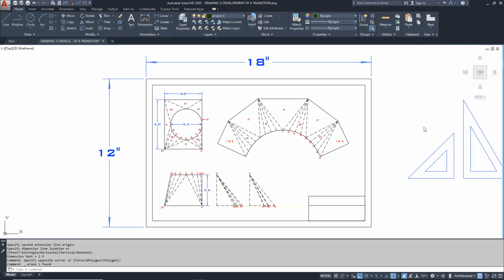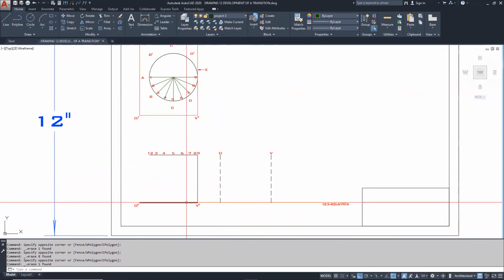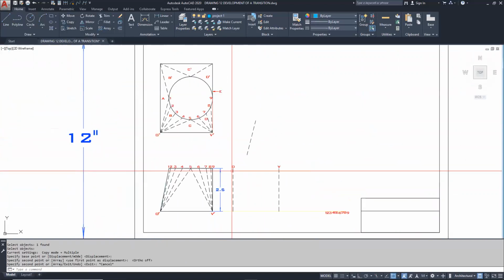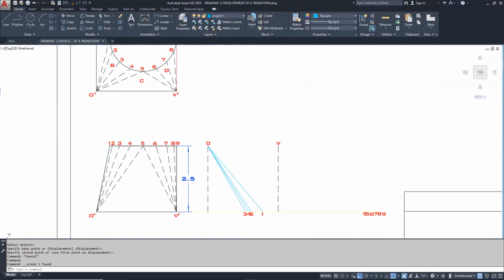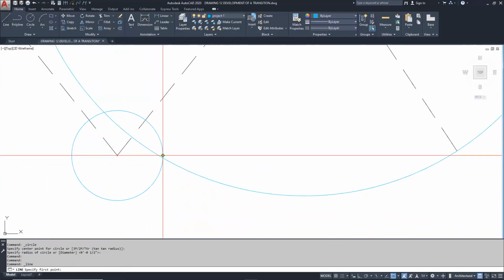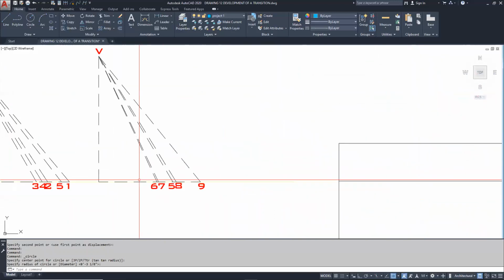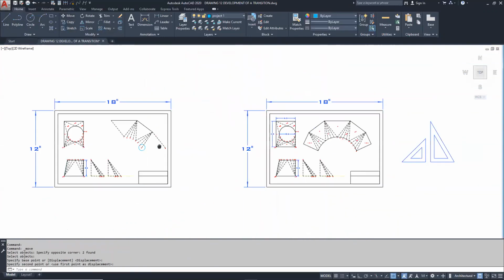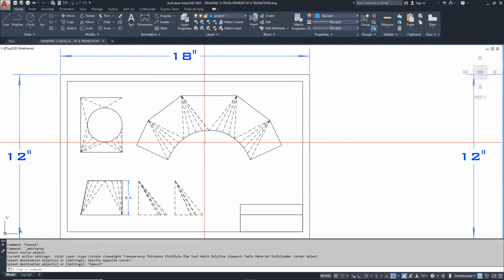DRAWING 12 DEVELOPMENT OF A TRANSITION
This video will demonstrate the process to draw the development of a transition.